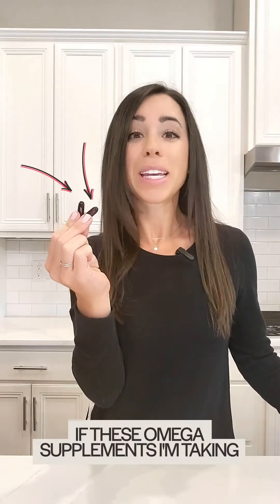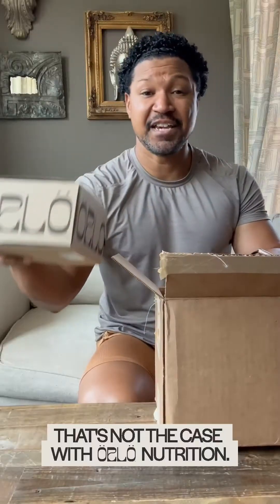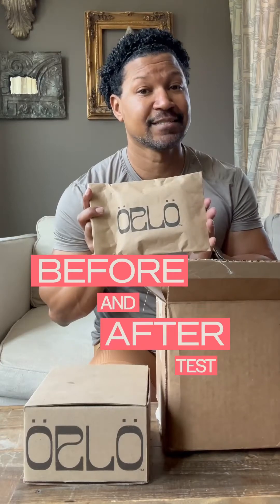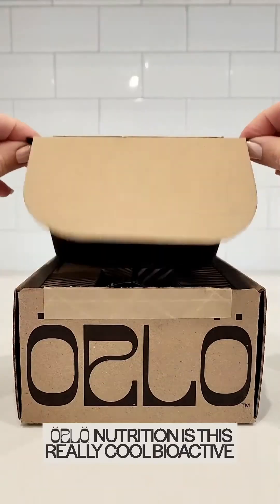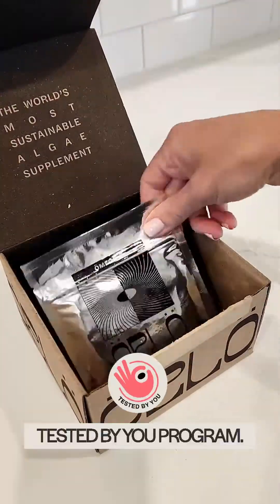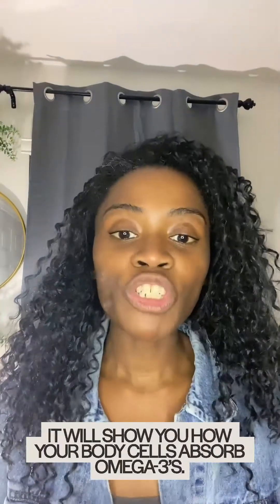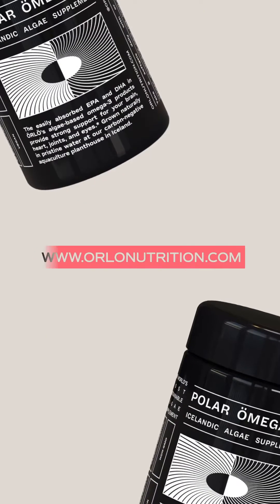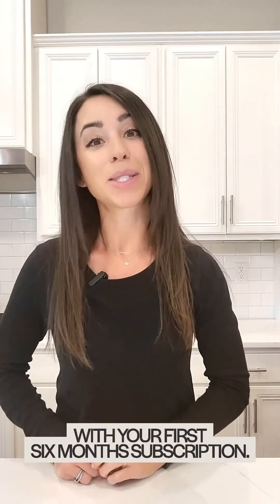What's your omega-3 Index? Introducing Örlö's "Tested By You" program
Discover what's happening in your body with Örlö's "Tested By You" program.